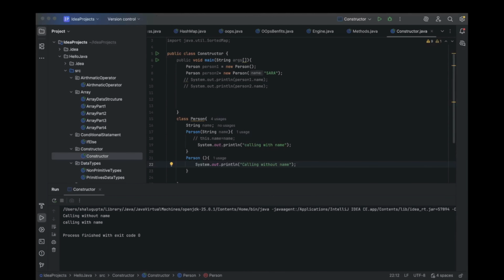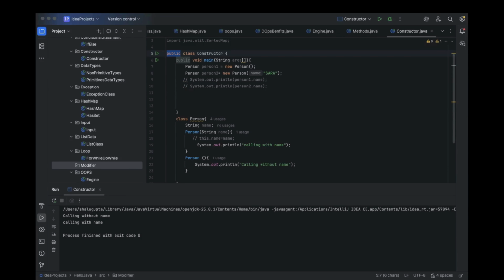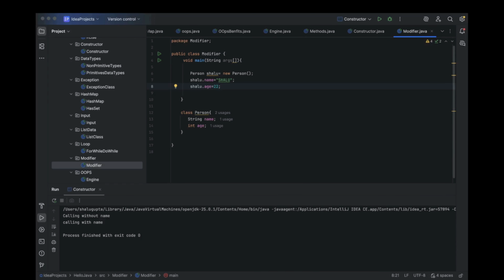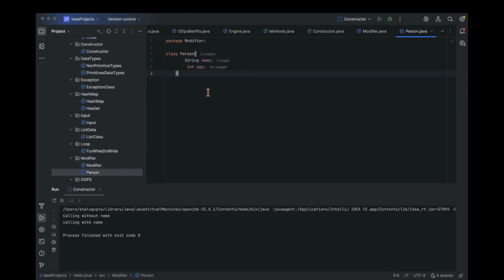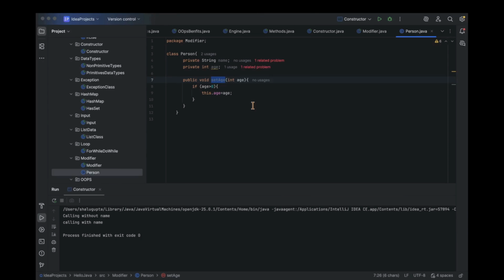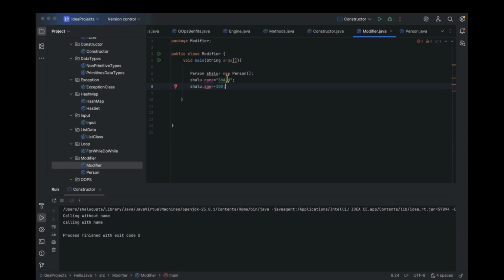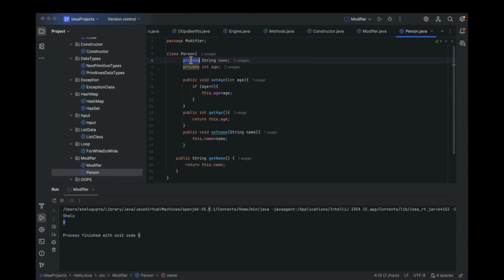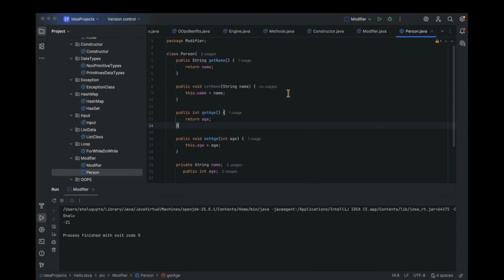Data Hiding Explained with Getters & Setters | OOPS Java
Why do Java developers make variables private if they can’t be accessed directly? 🤔
This is one of the most asked Java OOPS interview questions and the answer lies in Data Hiding & Encapsulation.
In this video, you’ll learn:
✅ Why public variables are dangerous
✅ Real meaning of data hiding in Java
✅ How getters and setters provide controlled access
✅ Encapsulation explained with real-world examples
✅ Interview-ready explanation with clean Java code

If you are learning Java, preparing for placements, or revising OOPS concepts, this video will give you crystal-clear understanding that most beginners miss.

🔥 Watch till the end to level up your Java fundamentals